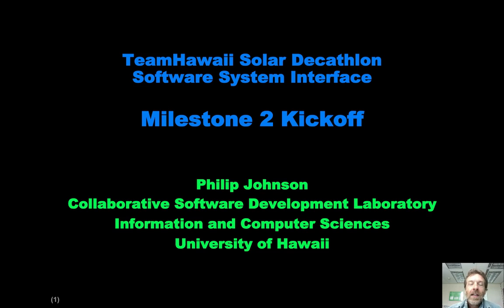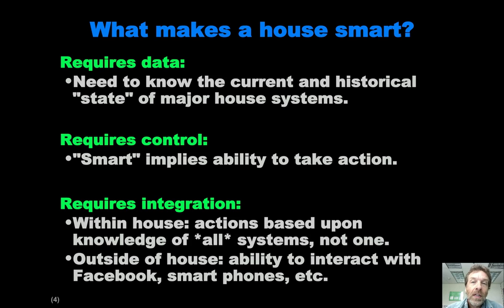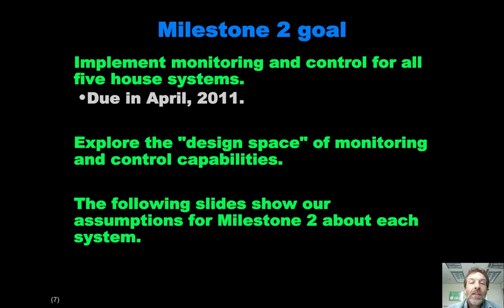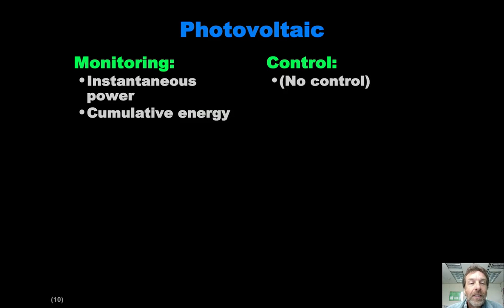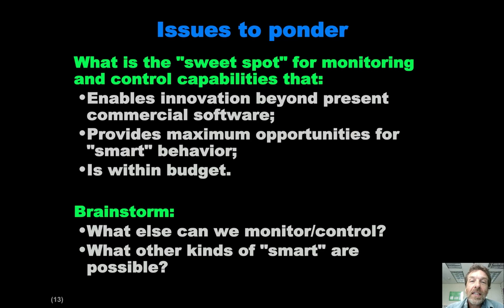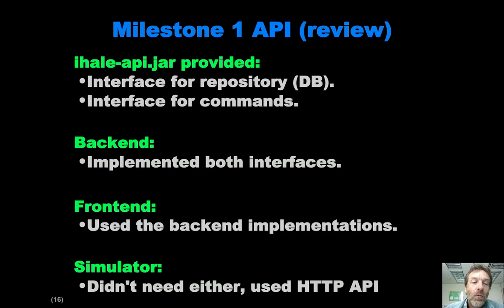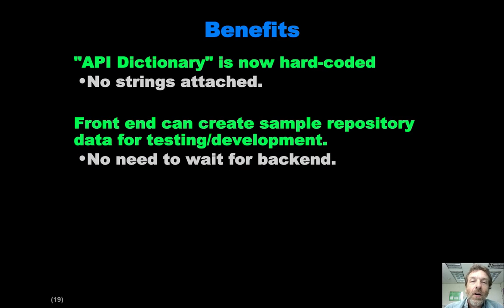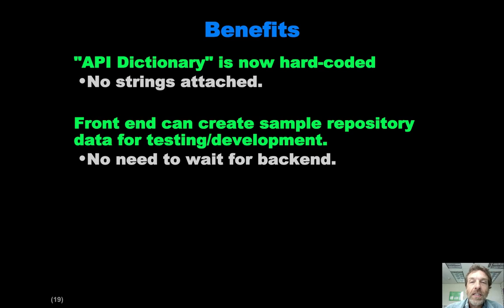TeamHawaii Software Milestone 2 Kickoff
An overview of the plans for the TeamHawaii Software System Milestone 2.